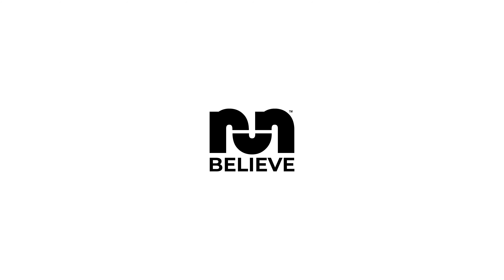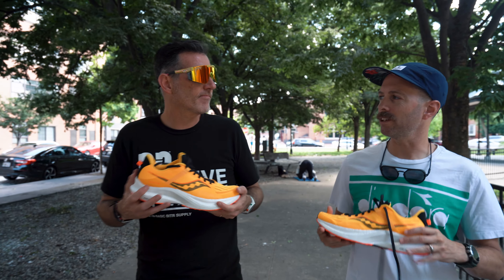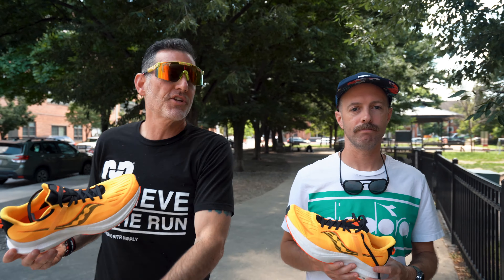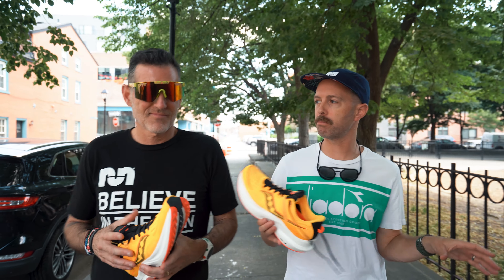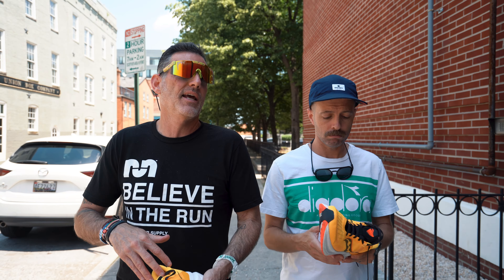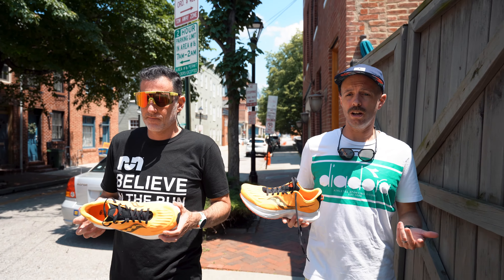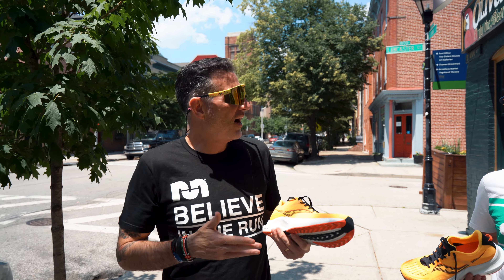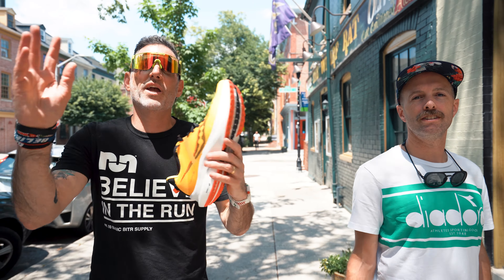Saucony Tempus | First Thoughts | Give Us That Sweet PWRRUN PB!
Robbe and Thomas give their first thoughts on the Saucony Tempus, an all-new stability shoe with a PWRRUN PB midsole, the same goodness found in the Endorphin Speed and Pro. Releases June 28 for $160.